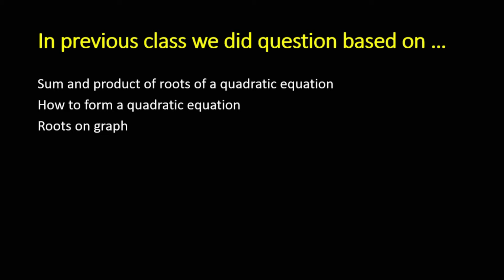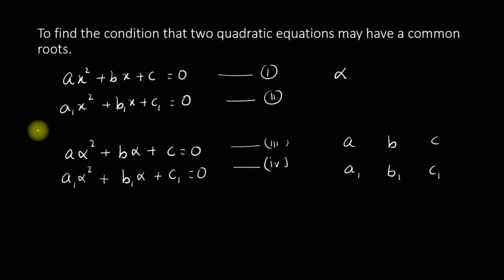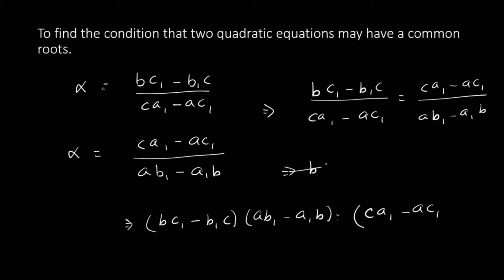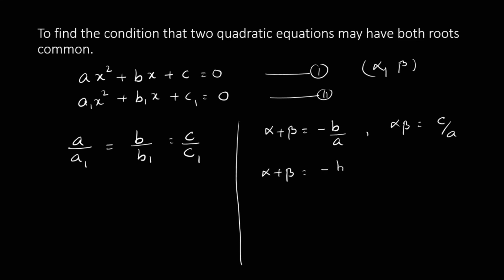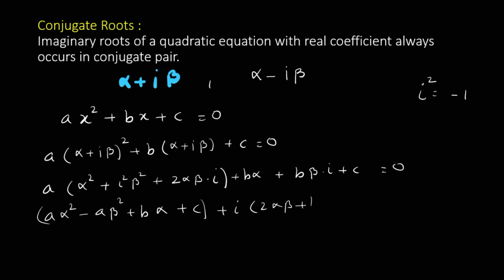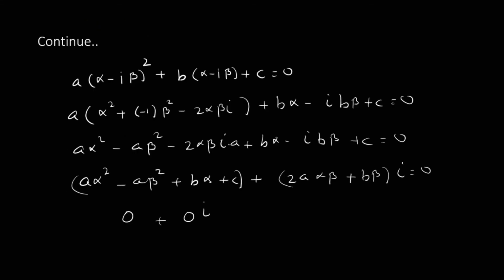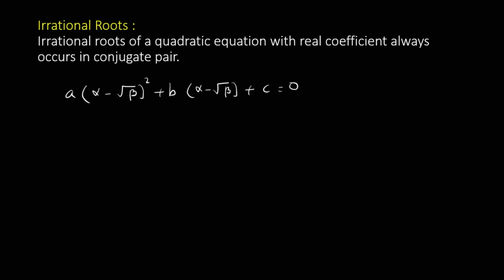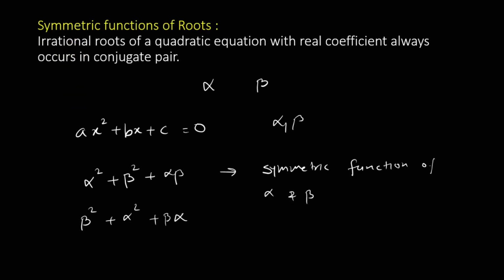COMMON ROOTS OF QUADRATIC EQUATION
This video explain the Meaning of Common Roots and Conjugate Pair of Roots.  Complex Roots, Irrational Roots.